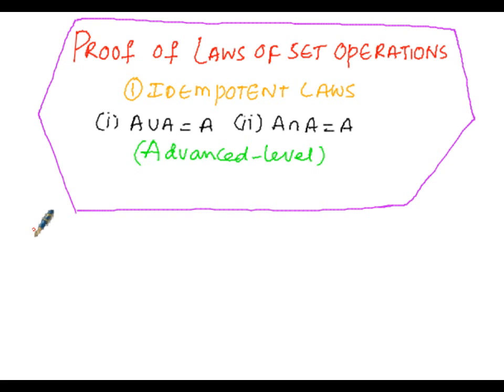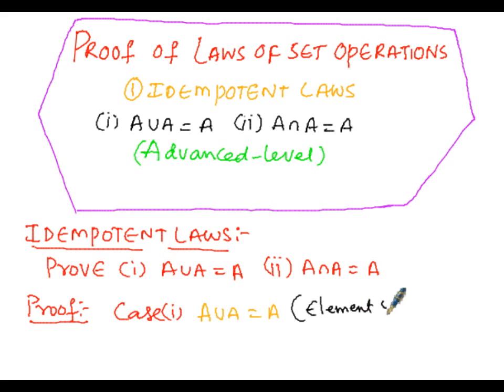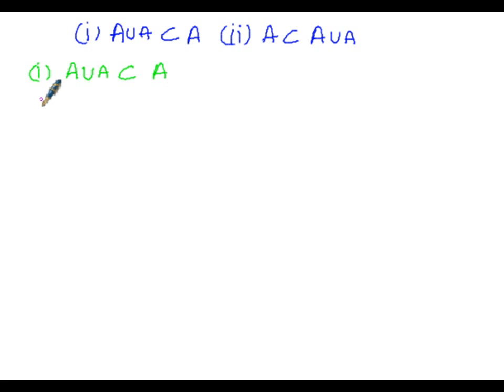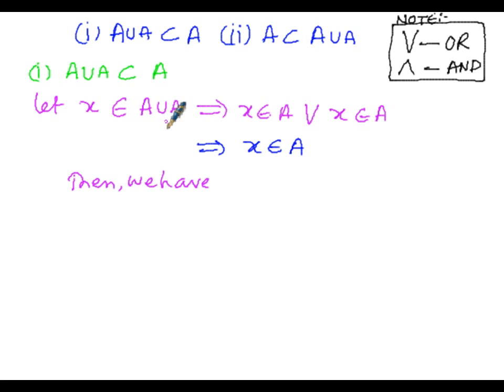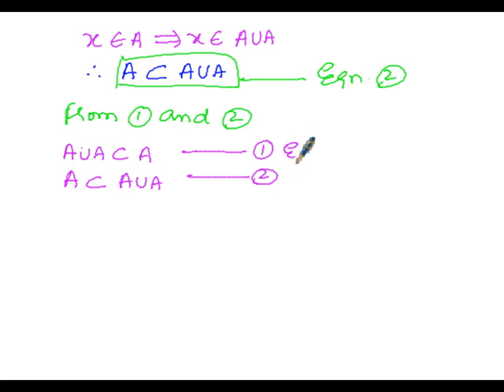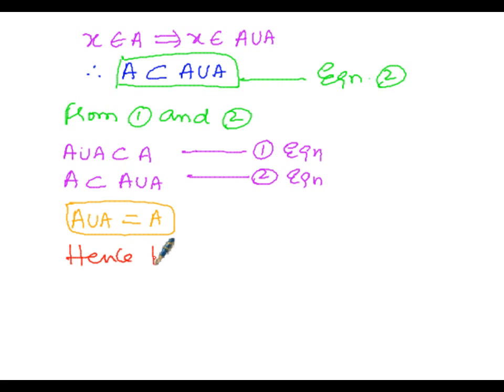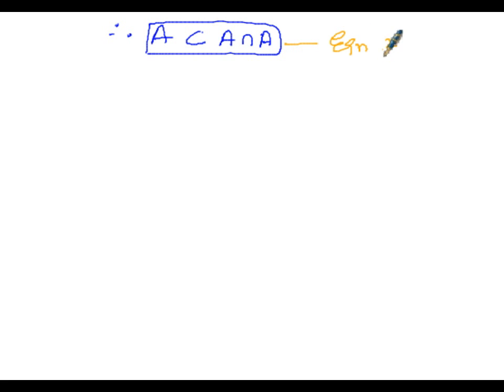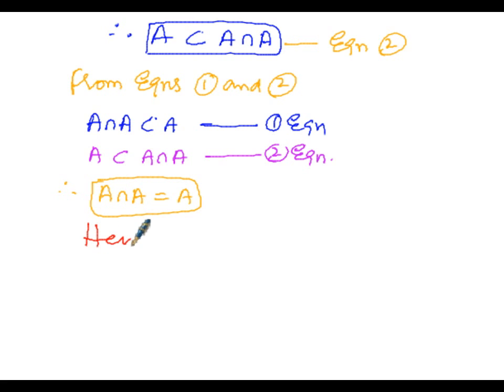Algebra Proofs Laws of Set operations Idempotent Laws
Algebra Proofs Laws of Set operations Idempotent Laws   AUA=A  AnA=A